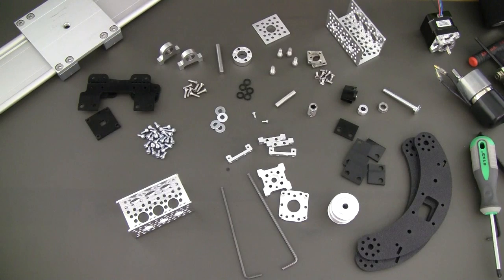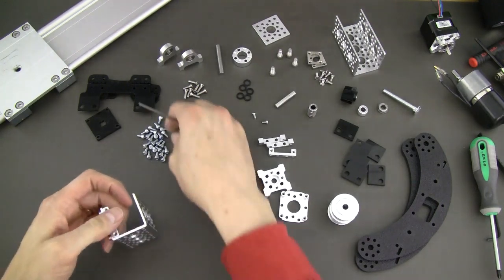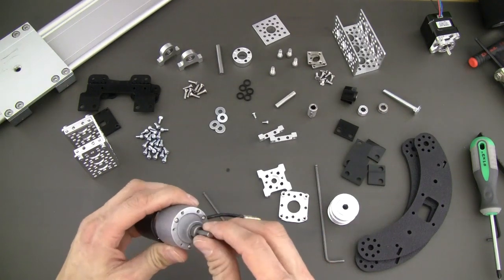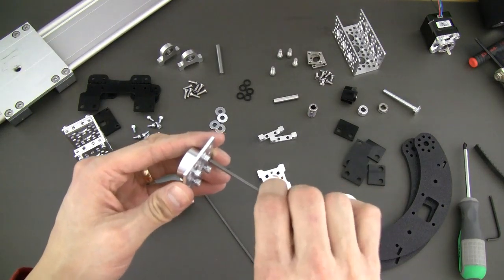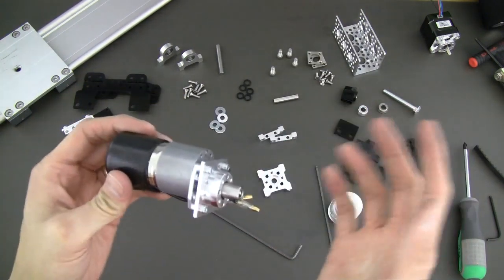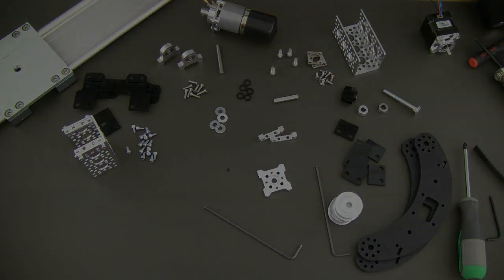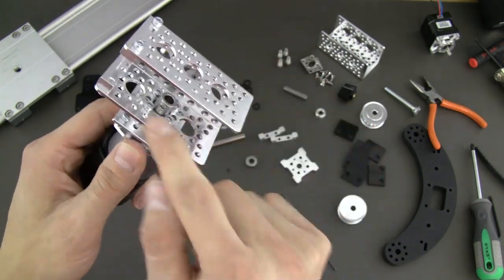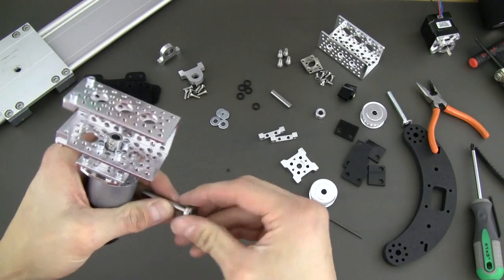Actobotics - IGUS W1080-B Slider Kit Assembly (part 1)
This video shows you the first steps in assembling your IGUS Slider Kit from ServoCity.

The kit from ServoCity provides an easy way to motorize an IGUS Slider for videography and photography applications.